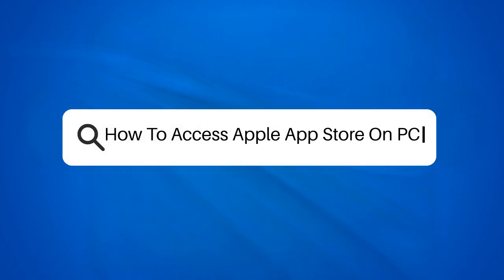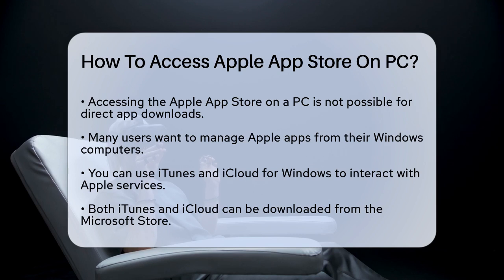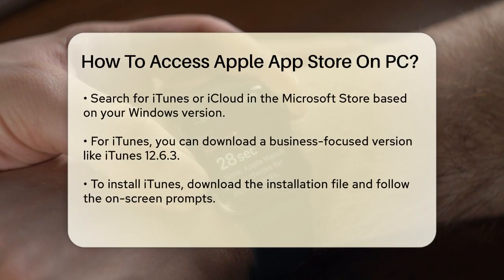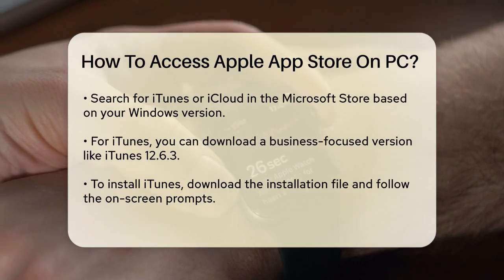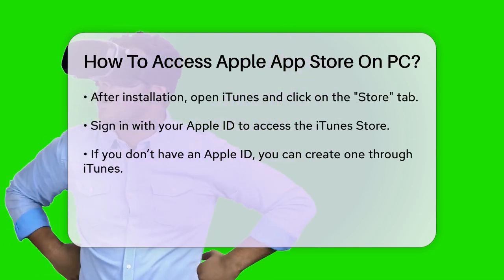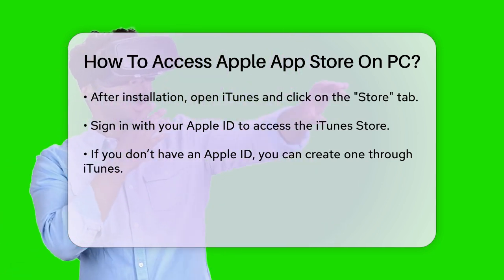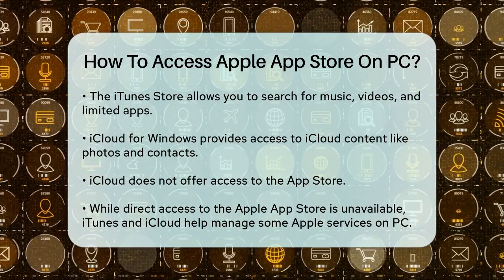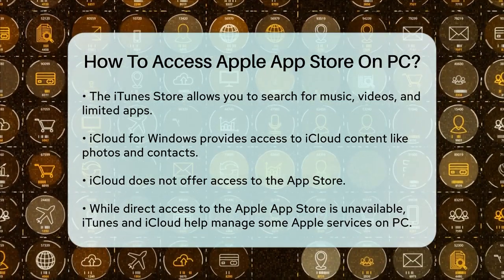How To Access Apple App Store On PC? - Be App Savvy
How To Access Apple App Store On PC? Are you looking to manage your Apple apps from a Windows computer? In this video, we’ll guide you through accessing Apple services on your PC. While direct downloads from the Apple App Store are not possible, there are still ways to interact with your Apple content. We will discuss how to use iTunes and iCloud for Windows to access some of your favorite Apple features. You’ll learn how to download iTunes from the Microsoft Store, install it, and navigate the iTunes Store to find music, videos, and select apps. We’ll also cover how to set up iCloud for Windows, which allows you to access your iCloud content like photos and calendar events.

Don't miss out on the tips and tricks that will help you manage your Apple account seamlessly.